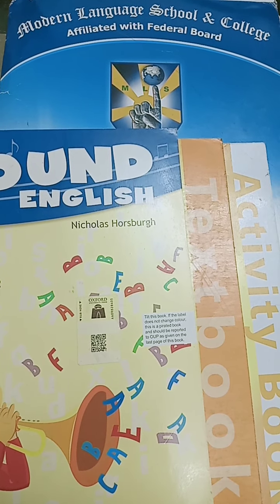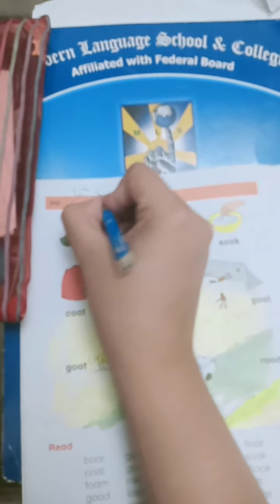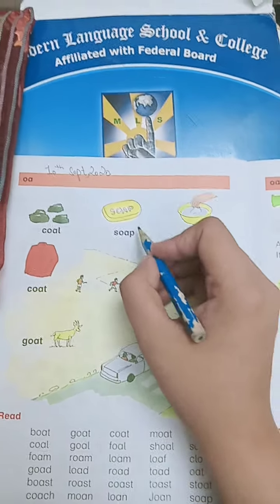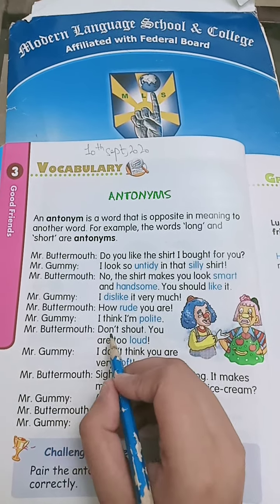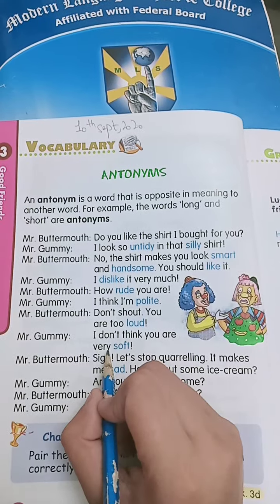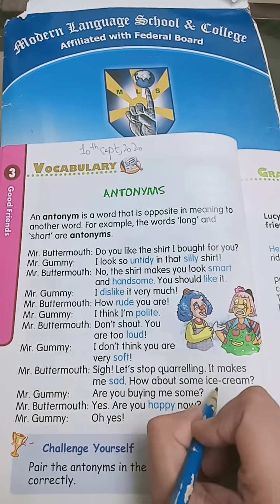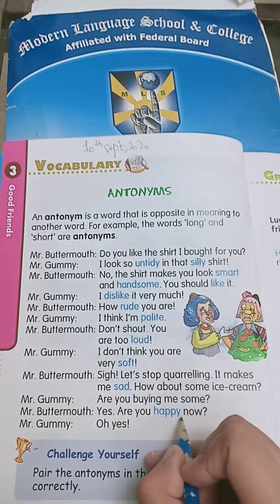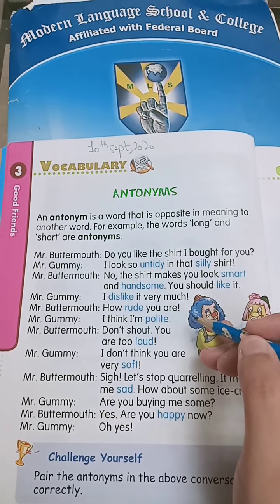Class one English(S.B+ T.B+A.B) lecture 37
students there is a little problem is the end of the video..there is some work that has missed. so I am writing it in this box.
when I saw her. She looked happy.